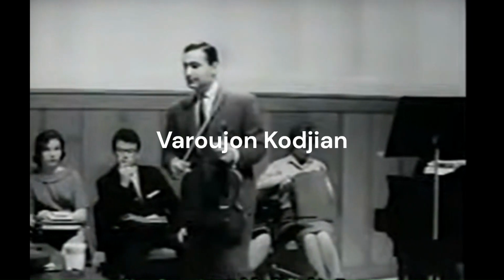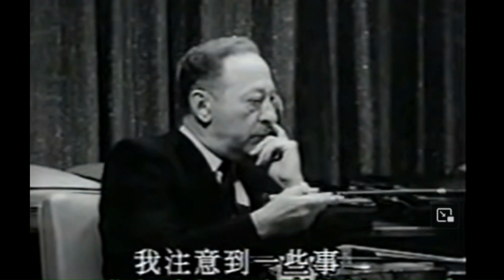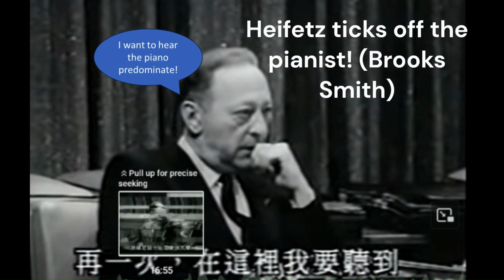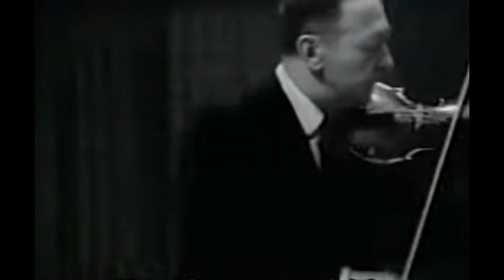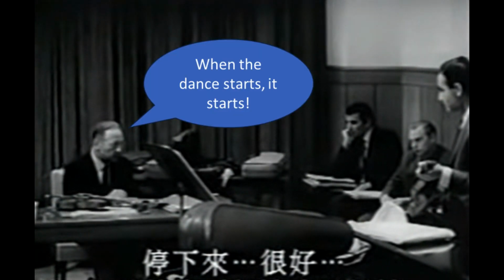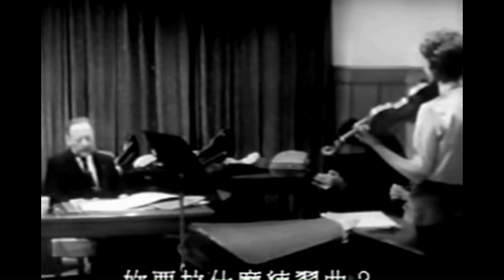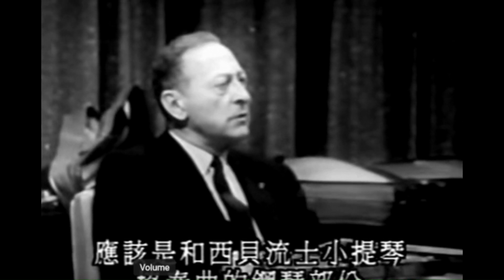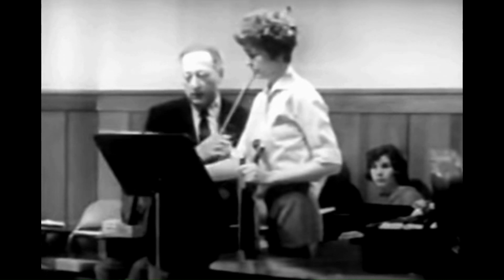PART 1: My take on the Heifetz Masterclasses at University of Southern California from 1962